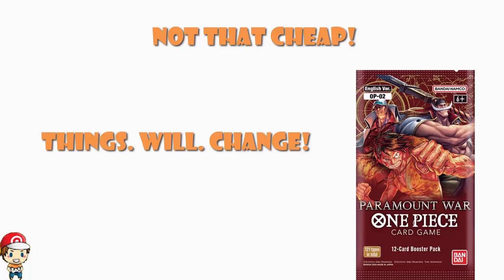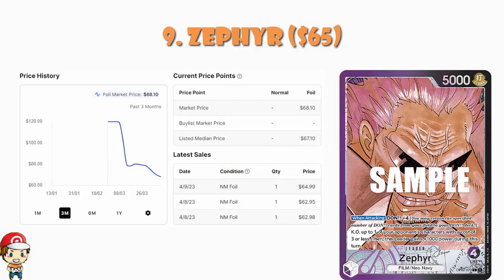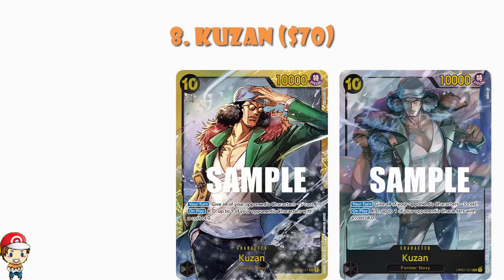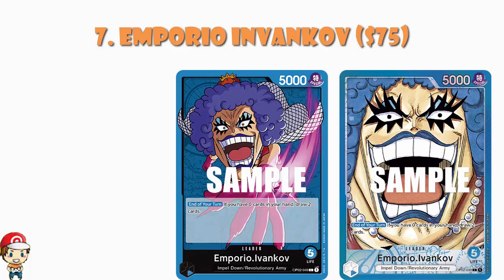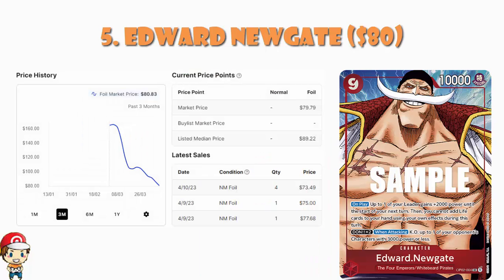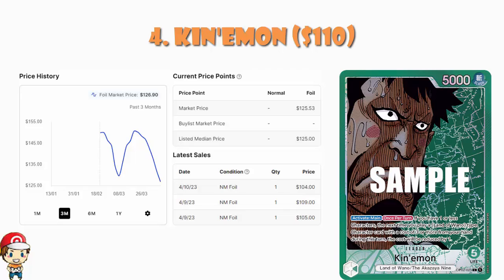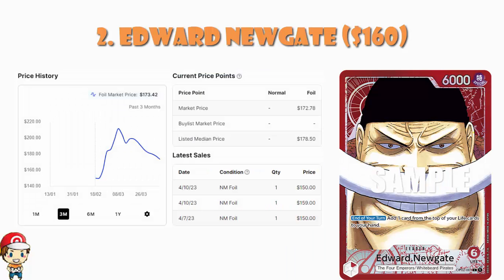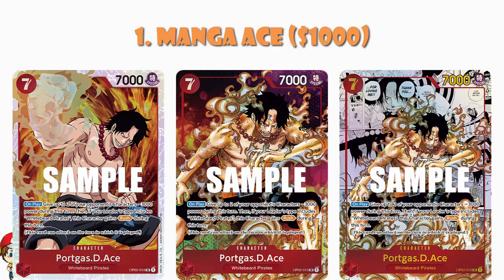Top 10 Most Valuable One Piece Cards in OP-02 (Paramount War)! Big Update! (One Piece TCG News)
Paramount War has been out for a while so it'a time to check back in with the most expensive cards in the set and see what's changed! Come see!